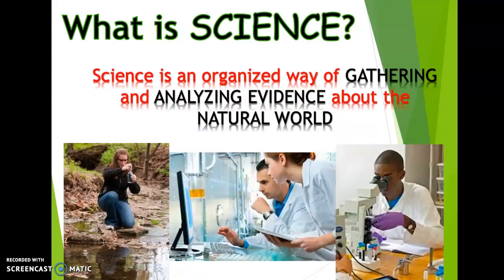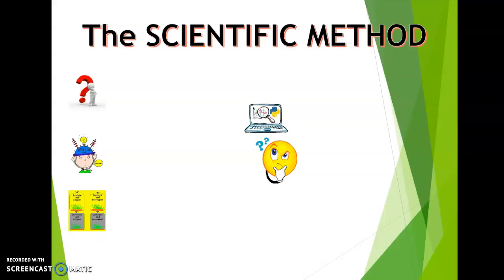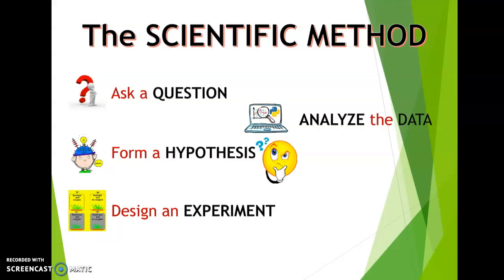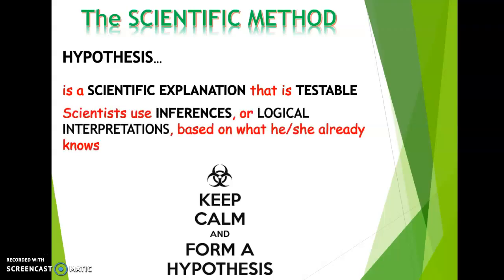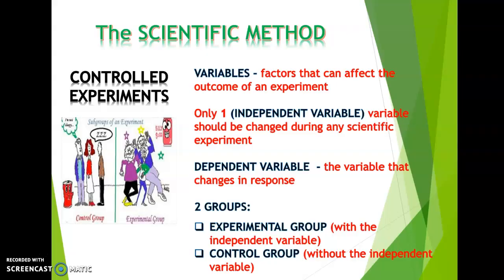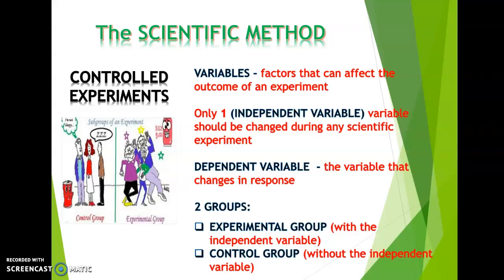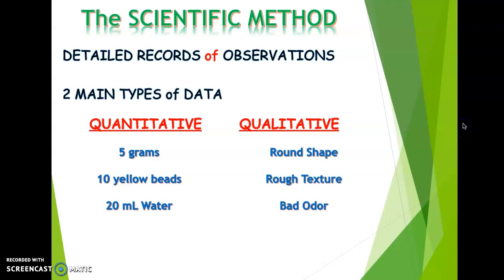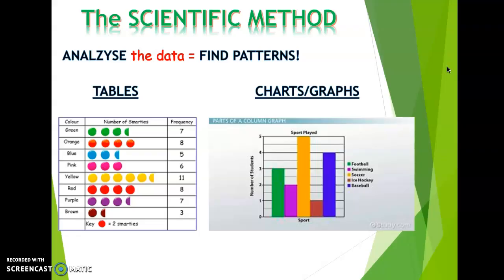Science & The Scientific Method